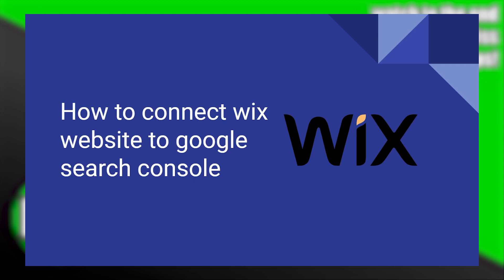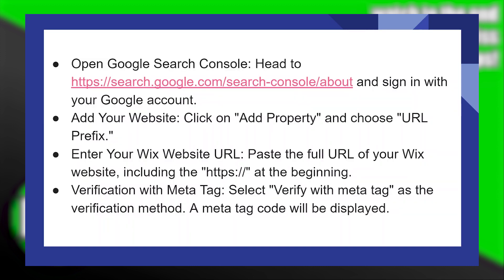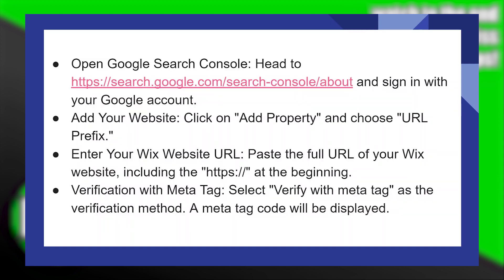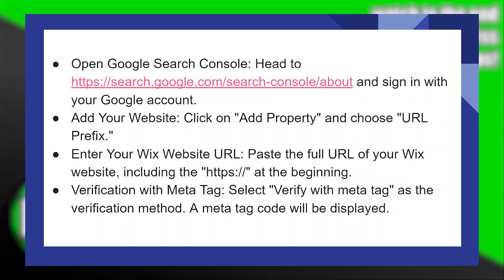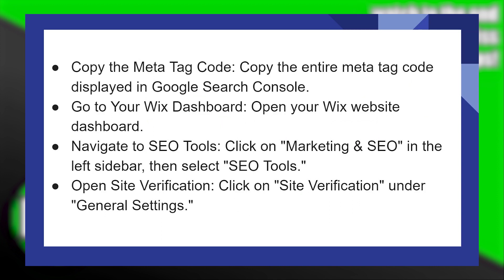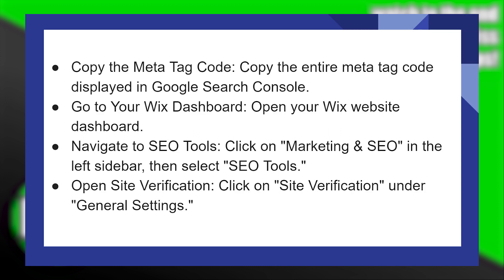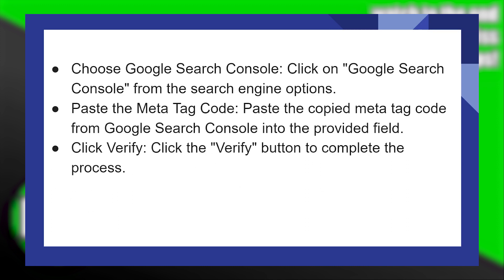HOW TO CONNECT WIX WEBSITE TO GOOGLE SEARCH CONSOLE 2025! (FULL GUIDE)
Ready to enhance your website's search presence? Watch this video for a step-by-step guide on how to connect your Wix website to Google Search Console in 2025. Elevate your SEO game and ensure your site gets noticed with our quick tutorial.